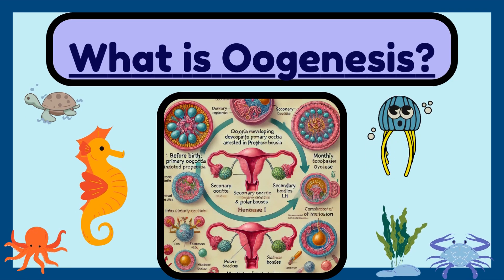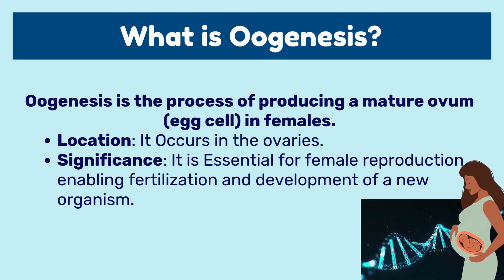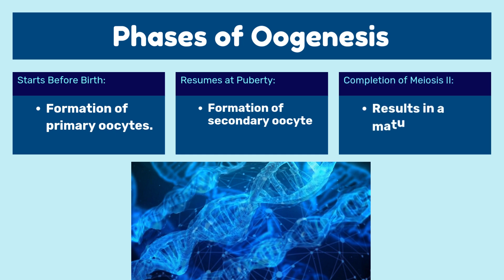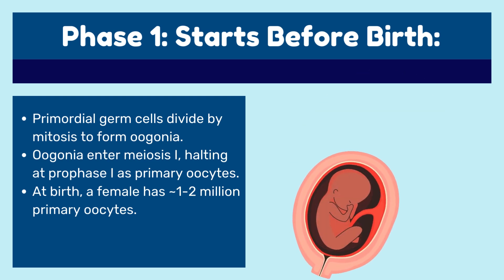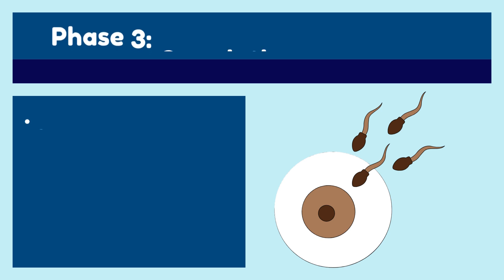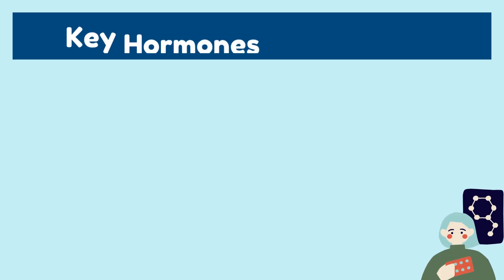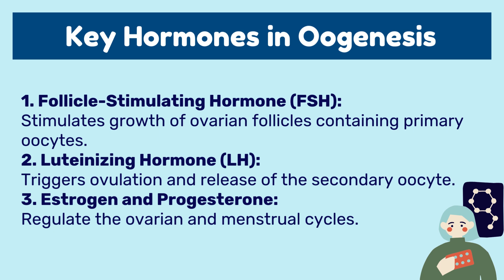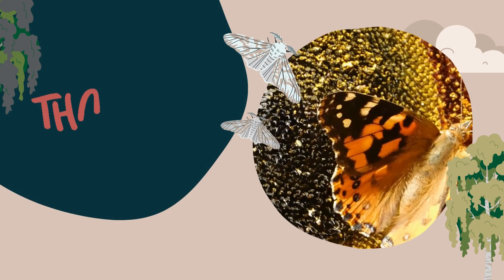What is Oogenesis? Formation of Eggs in Females Explained | Novice Medic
Understand the intricate process of oogenesis with this detailed yet concise video! We cover:

What is oogenesis?
The stages: Fetal development, puberty, and ovulation
Key phases: Multiplication, Growth, and Maturation
Role of hormones in oogenesis
Differences between oogenesis and spermatogenesis
Clinical relevance to fertility and reproduction
Perfect for medical students, healthcare professionals, or biology enthusiasts who want to master the fundamentals of female gamete development. Don’t miss this essential lecture!